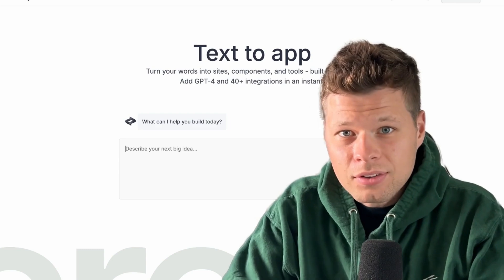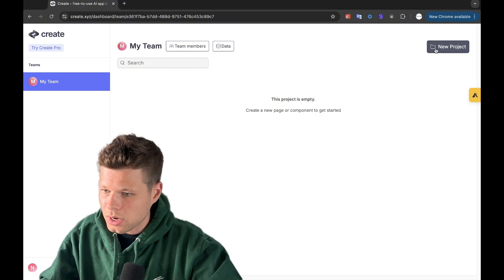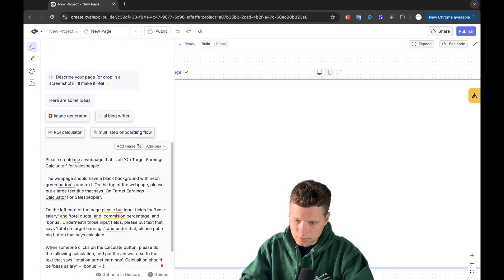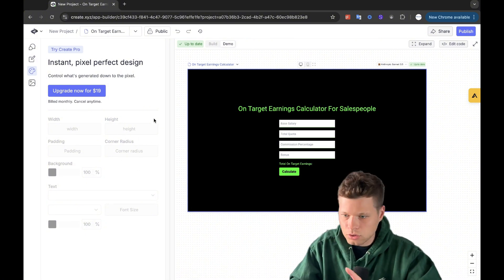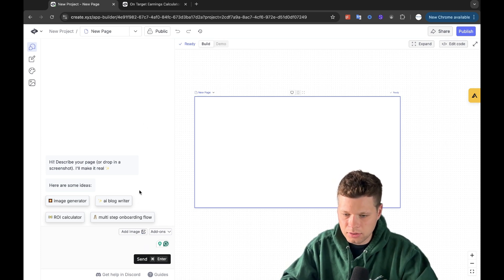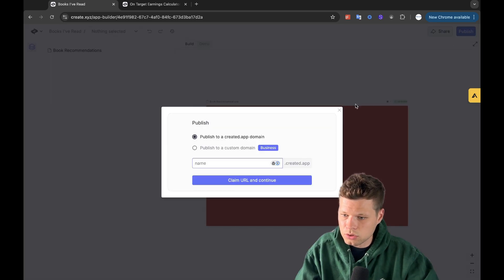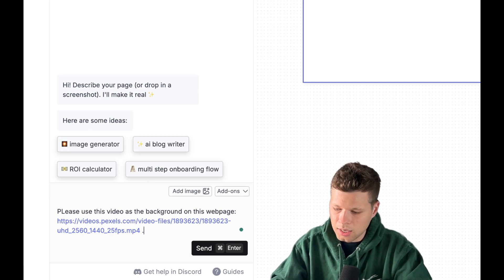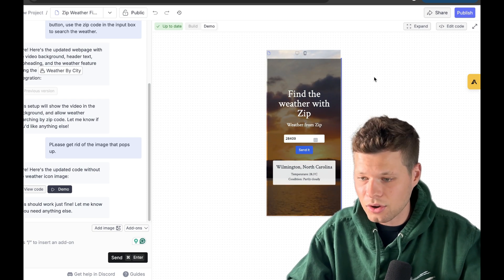The Best Cursor and Replit Alternative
"In this video i used to create 3 web apps using only text.

Chapters:
00:00 - Intro
00:48 - In the tool
01:43 - App #1 (On Target Earnings Calculator)
05:46 - App #2 (Book ratings)
08:39 - App #3 (Weather search by zip code app)

Prompts used to create each app:

1/ First App: On Target Earnings Calculator
"Please create me a webpage that is an 'On Target Earnings Calculator' for salespeople.
The webpage should have a black background with neon green button's and text. On the top of the webpage, please put a large text title that says 'On Target Earnings Calculator For Salespeople".

On the left card of the page please but input fields for 'base salary' and 'total quota' and 'commission percentage' and 'bonus'. Underneath those input fields, please put text that says 'total on target earnings', and under that, please put a big button that says calculate.
When someone clicks on the calculate button, please do the following calculation, and put the answer next to the text that says "total on target earnings'. Calculation should be 'base salary' + 'bonus' + ('total quota'*'commission percentage'). "

2/ Second App: Book ratings
I'd like you to help me create a book recommendations website that allows the user to input a book title and a book rating from 1 to 5 stars.
The webpage should have a red background with white boxes and buttons. Please make a large title text that says "Books I've Read" in the middle top of the page in white text.
Underneath should be two input boxes. One labeled 'Book title" will be a text input and one labeled 'stars 1-10' will be a number input.
Underneath those will be a large white button labeled "submit'.
When someone clicks Submit, please add the inputs into (database).

3/ Third App: Weather search by zip code app
PLease use this video as the background on this webpage: (Insert video link).
Header Text: Find the weather with Zip
Subheading: Weather from Zip
Add a block that checks the weather using WEATHER BY CITY
Weather By City
 when the user enters a zip code in the input field labeled 'zippy'. Also add a button that says 'send it'. When someone clicks the button, use the zip code in the input box to search the weather.